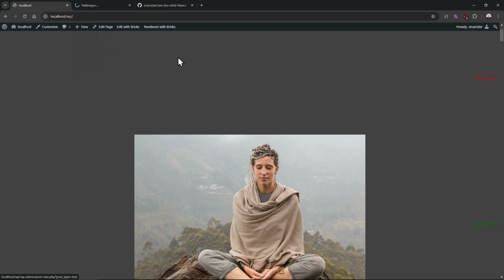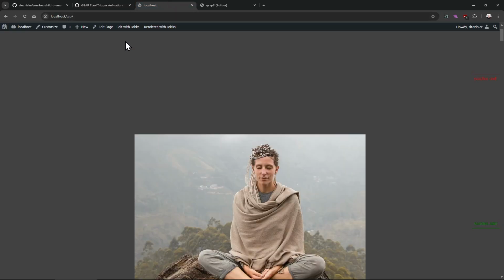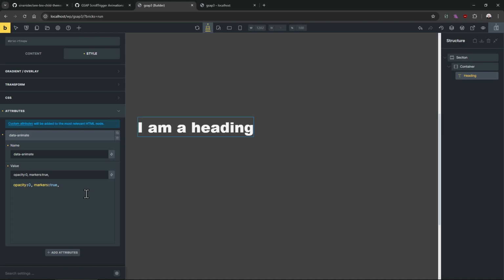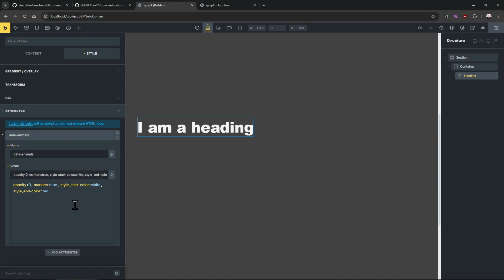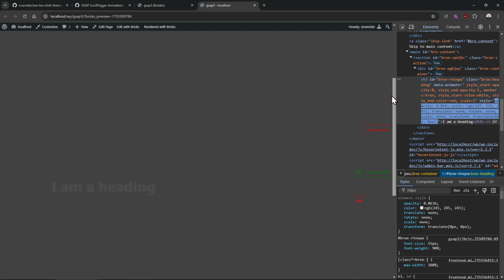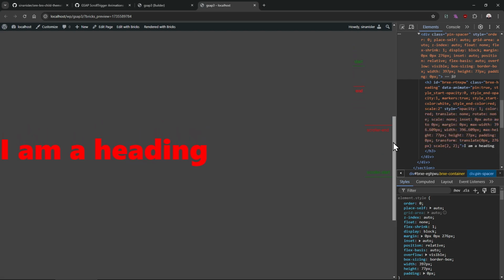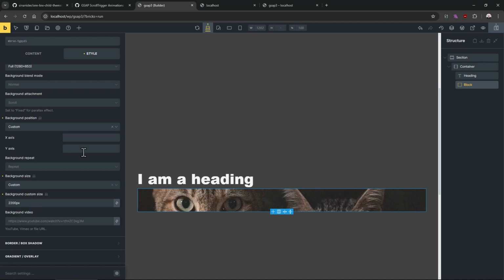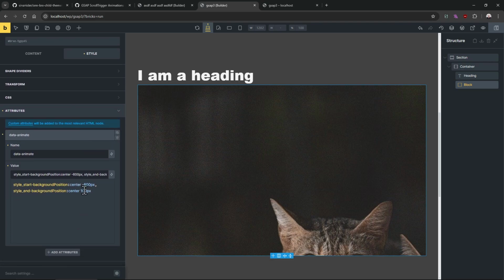GSAP Animations for WordPress, Bricks Builder, EASY !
00:00 Intro
01:29 Enabling GSAP in SNN-BRX
02:55 Your first GSAP Scroll Animation
05:03 Explaning GSAP Scroll Animation Differences
06:35 Serial GSAP Scroll Animation
08:08 PINNED GSAP Scroll Animation
10:09 Parallax GSAP Scroll Animation